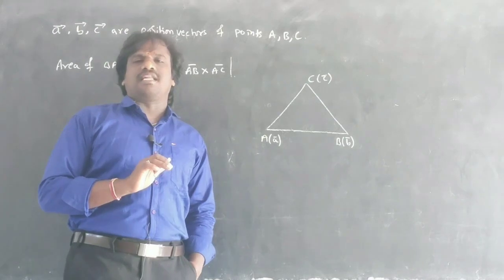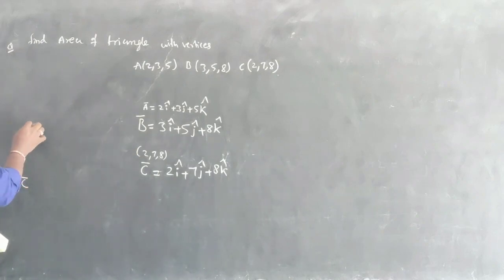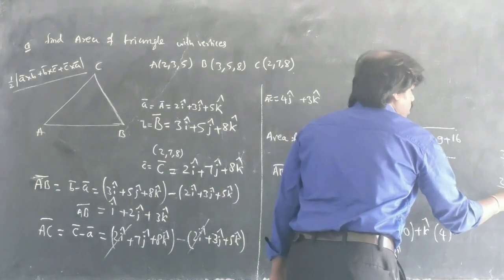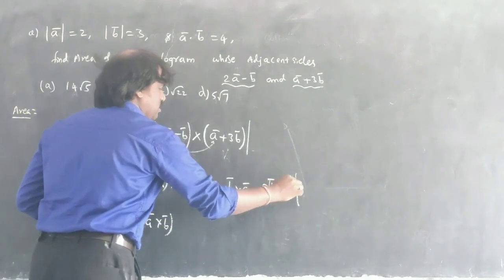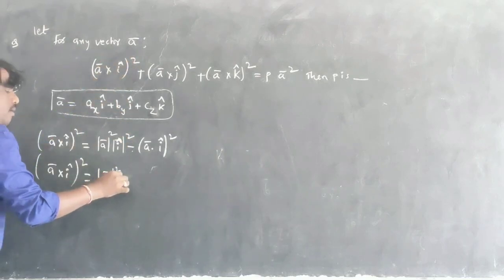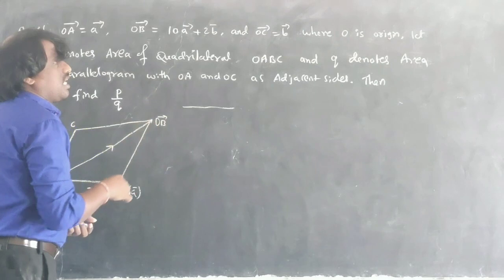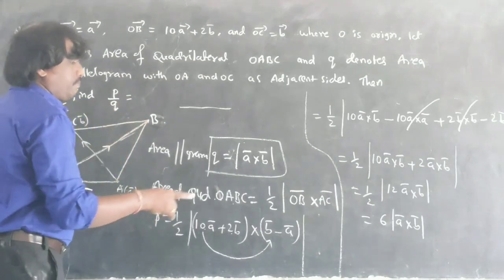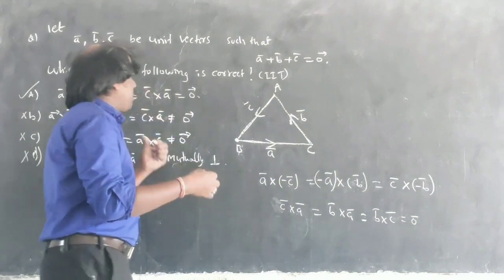VECTORS JEE MATHEMATICS BY G GOPAL REDDY